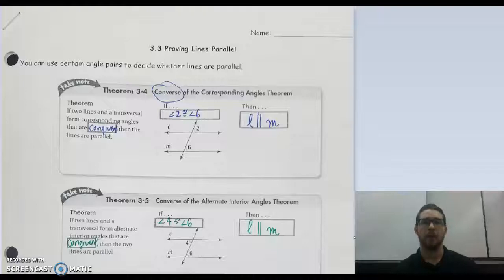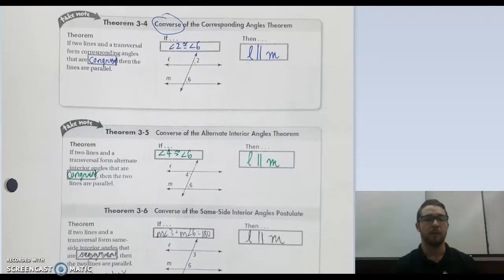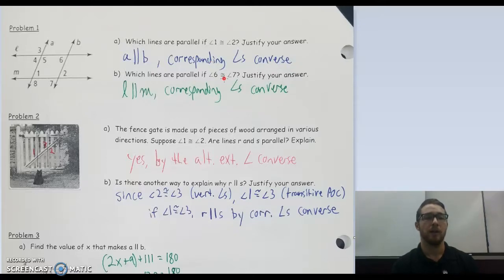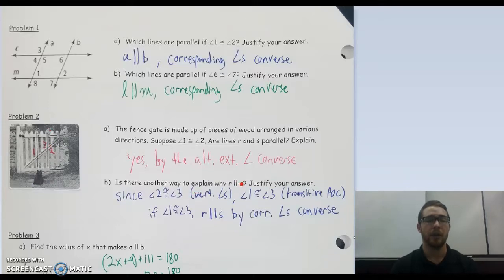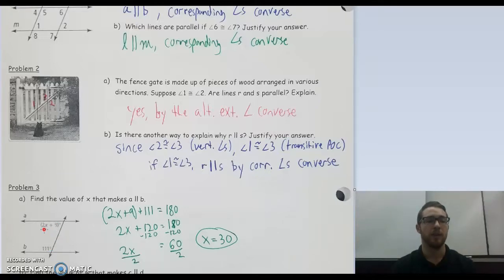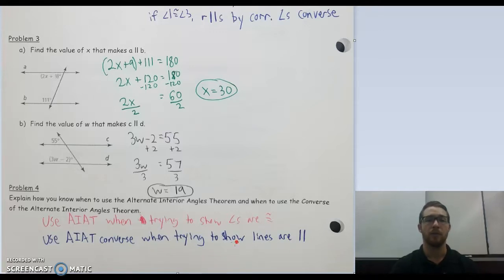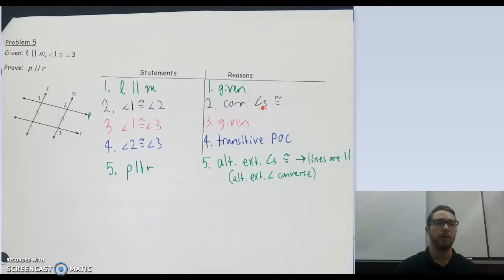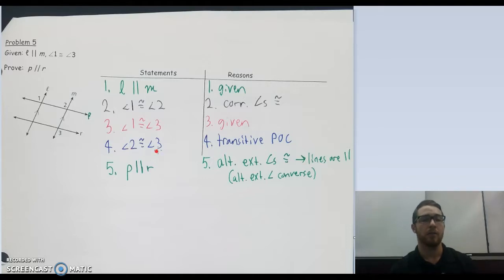Geometry 3.3: Proving Lines Parallel